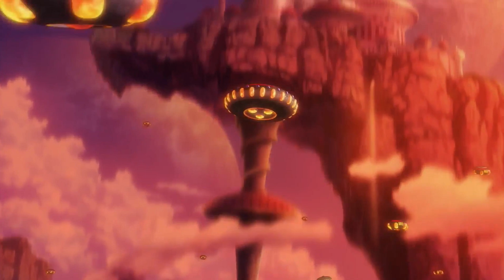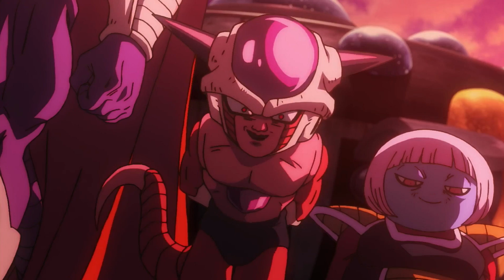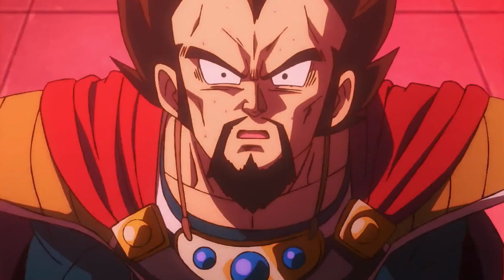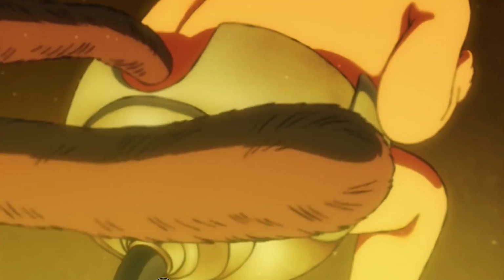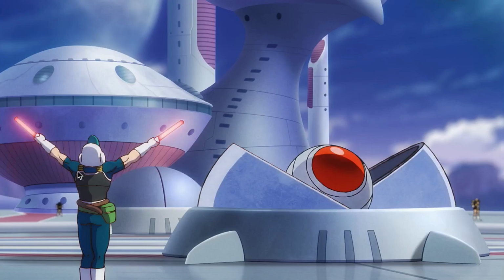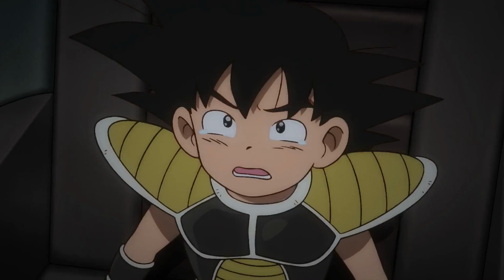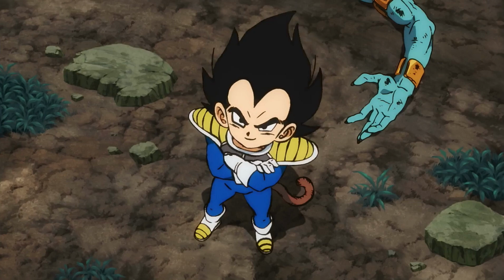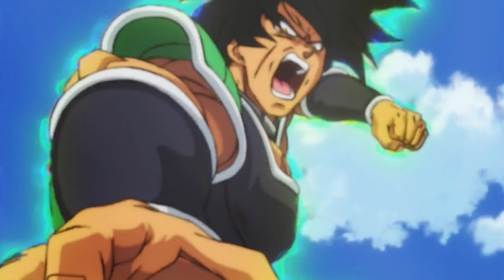Dragon Ball Super BROLY Trailer 2 BREAKDOWN and Review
A NEW Leaked Trailer with spoilers for Dragon Ball Super Broly has been release to the world and it is glorious! In this video I will breakdown the Dragon ball super movie trailer in which Bardock is confirmed to be in the movie, and have a fun discussion and review while breaking down the trailer. Please enjoy this dragon ball super trailer reaction and breakdown.